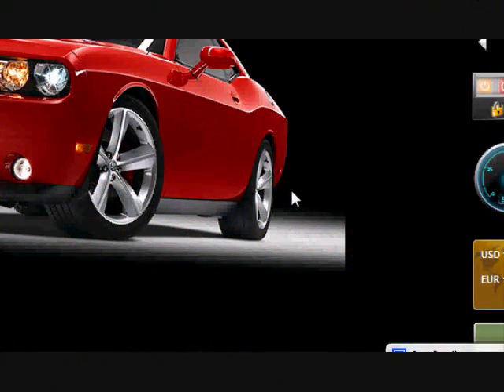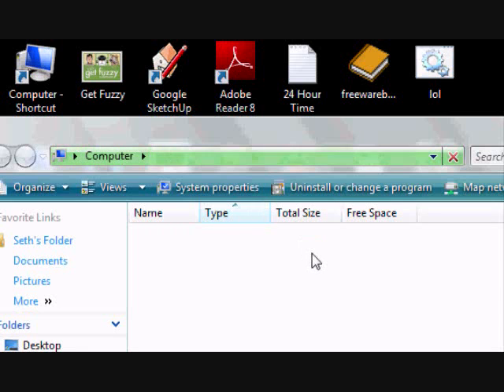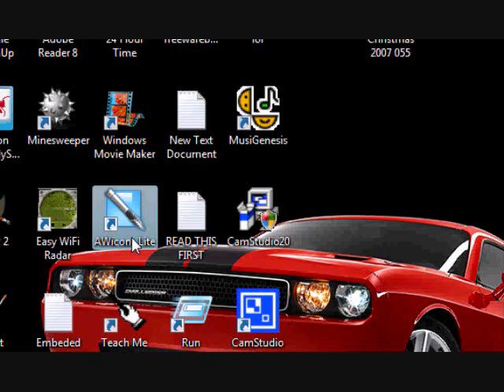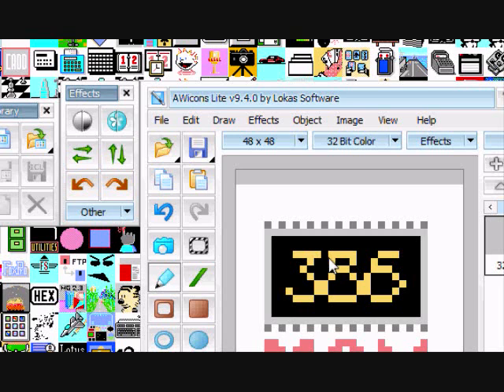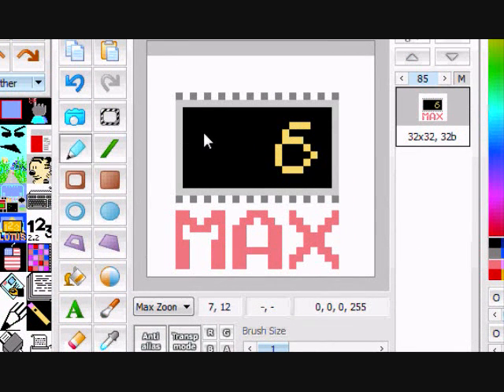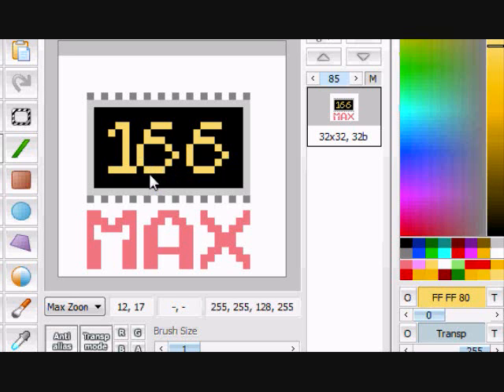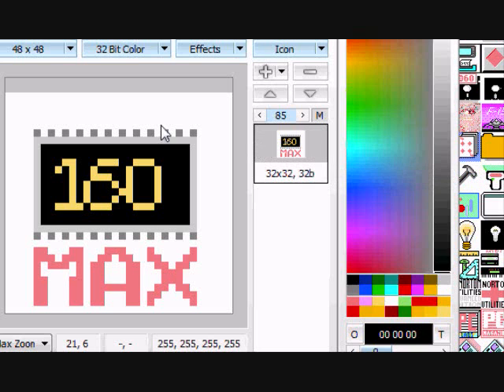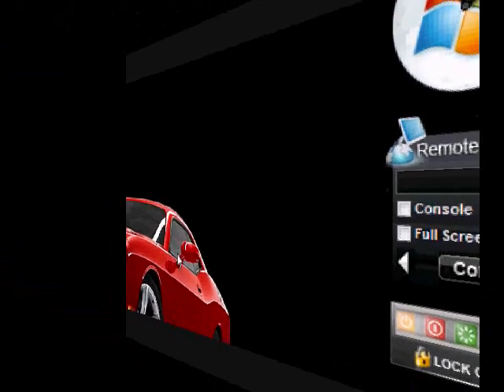How To Make Custom Icons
This is a video tutorial on how to make custom icons with AWicons light.